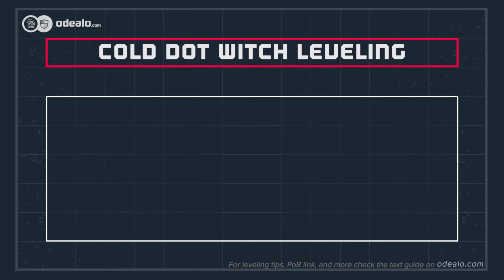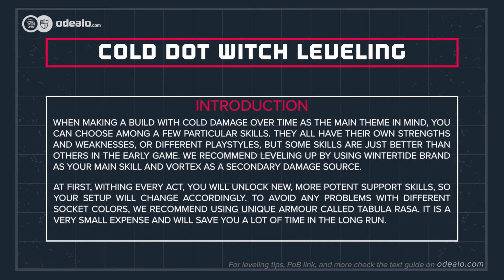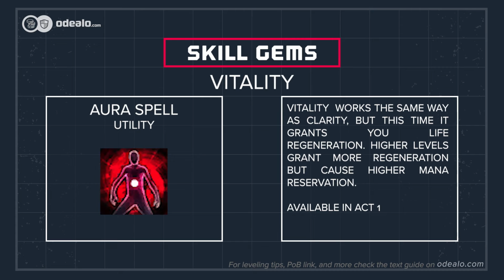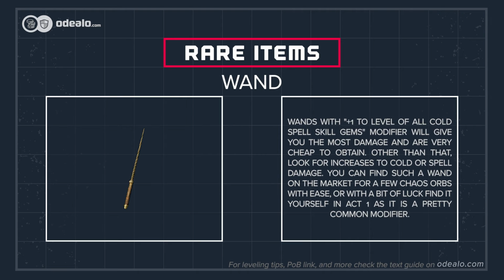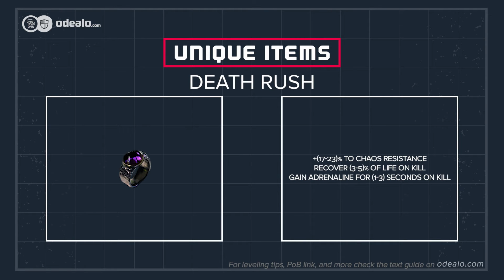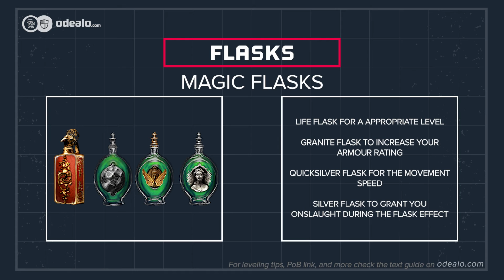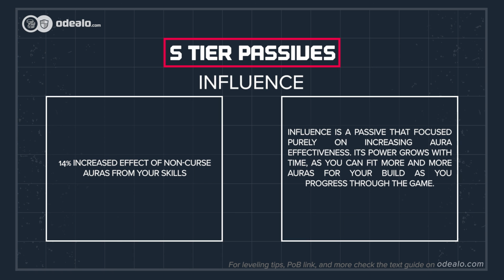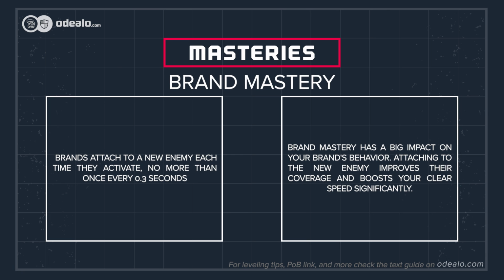Guide on Leveling Witch with Cold DoT Spells in Path of Exile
0:00 Intro
0:03 Introduction
2:09 Skill Gems
4:51 Equipment
9:39 Passive Tree and Masteries